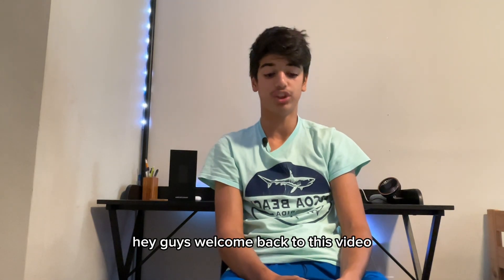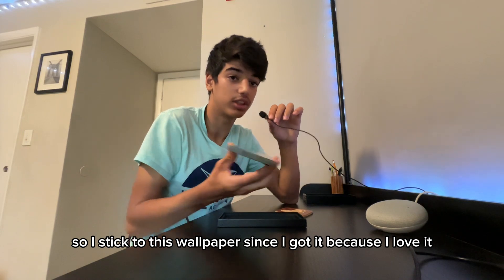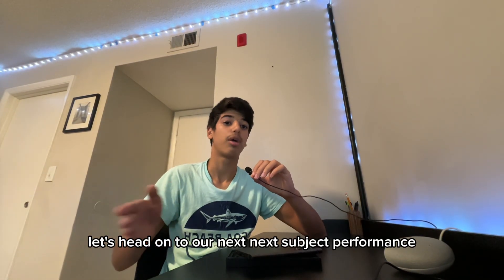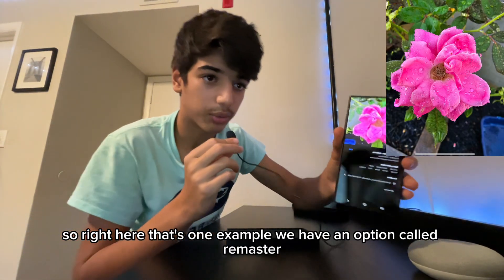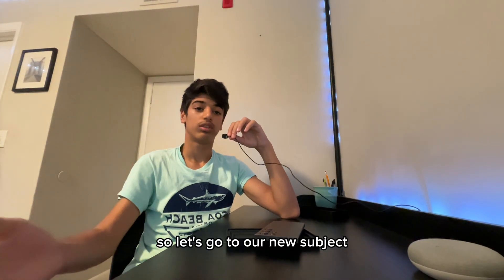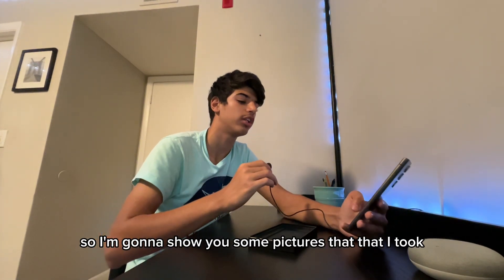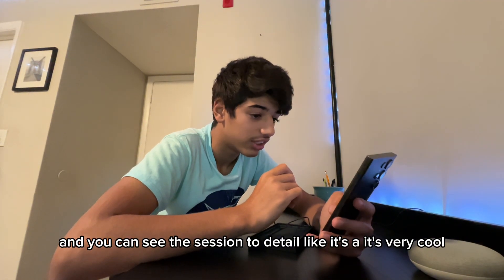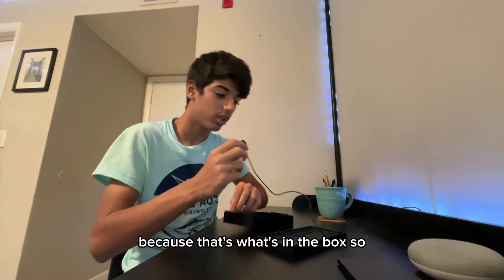Samsung galaxy s24 review